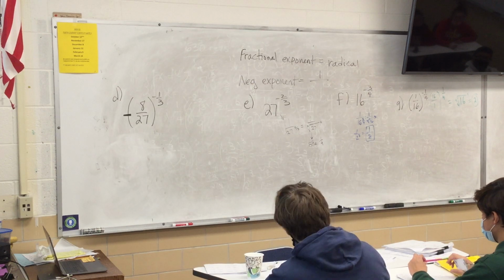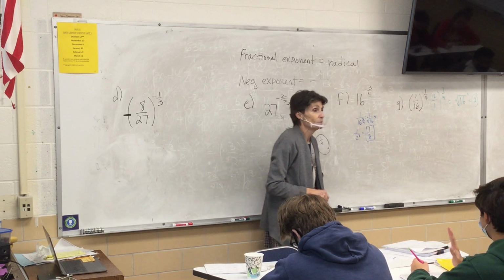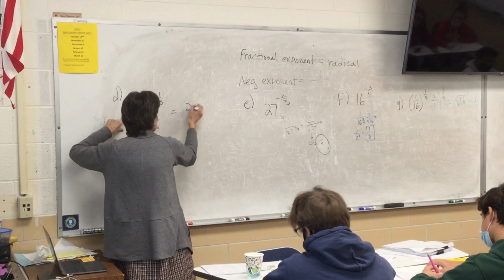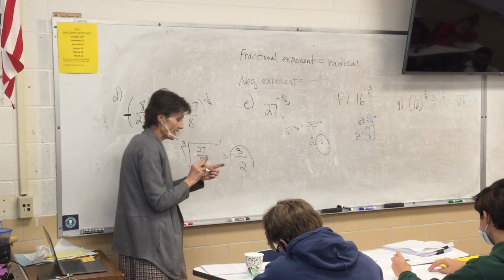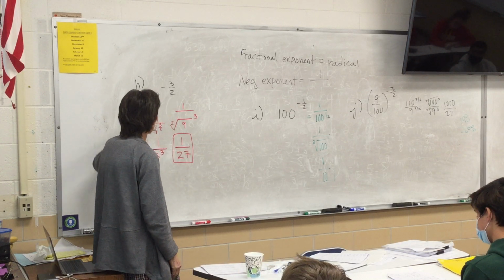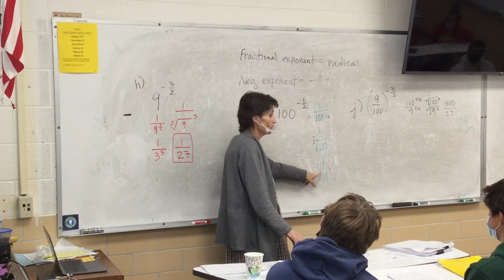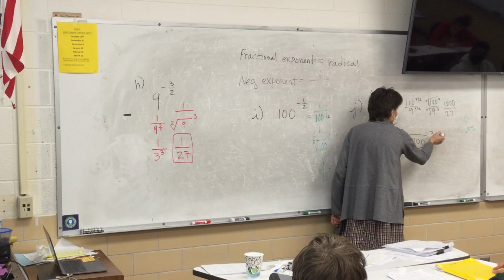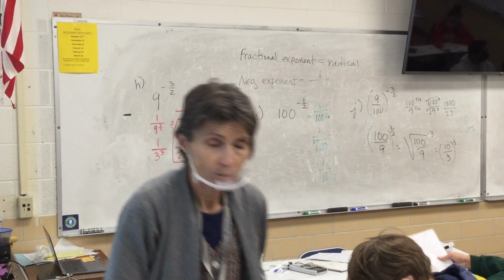Precal C Notes 3.1#5d-j